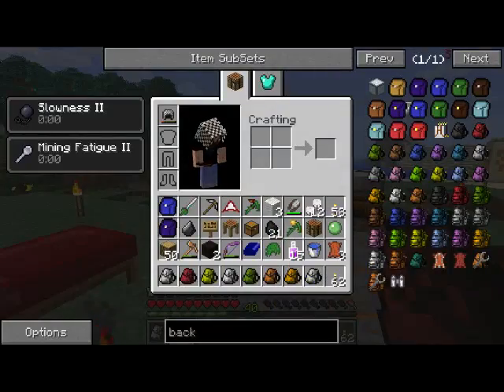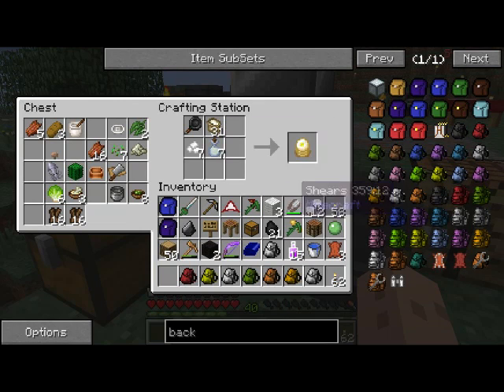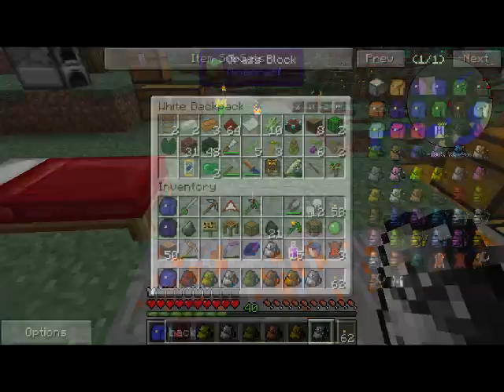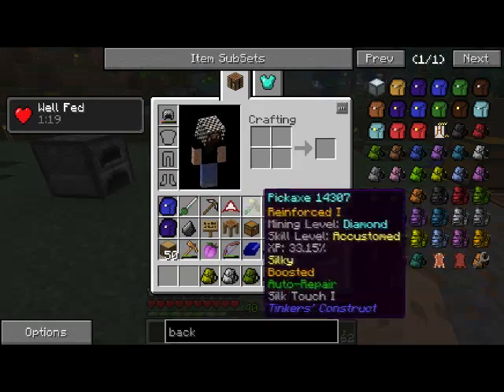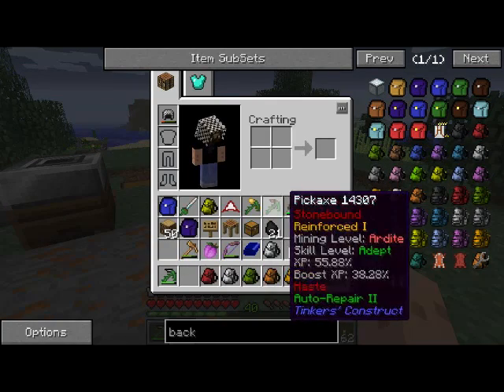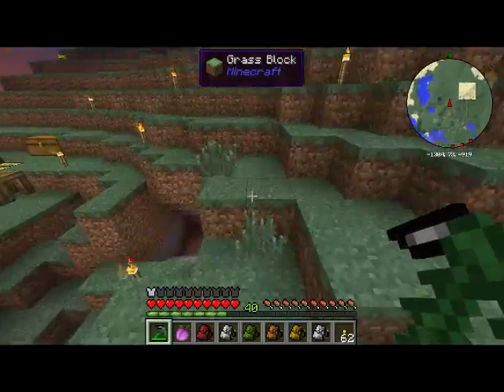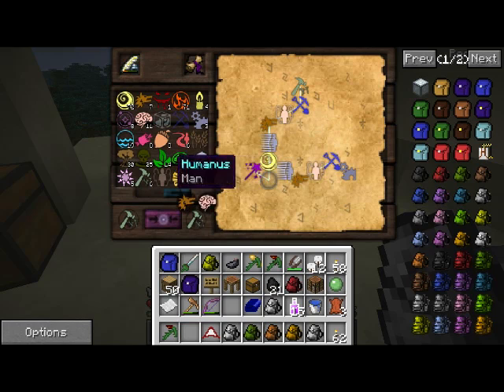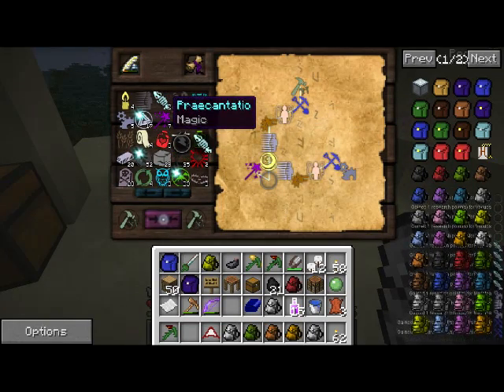WandCowPack S1E02 So many item slots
In the which we show loot from a recent caving activity, and do a bit of a show off of the desert temple